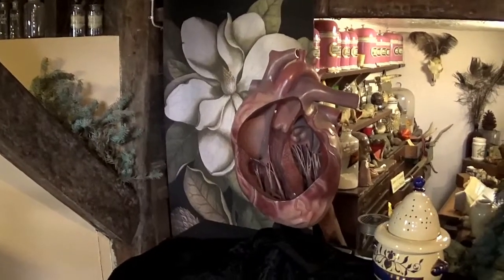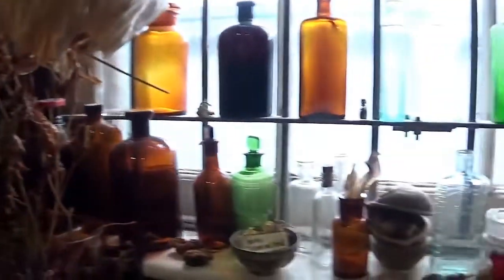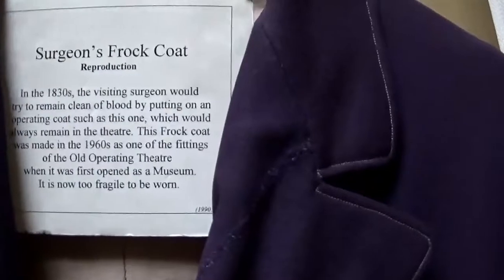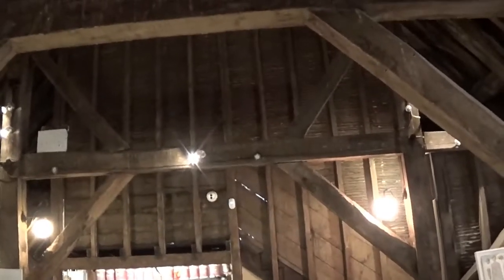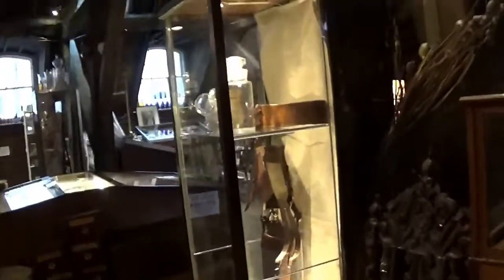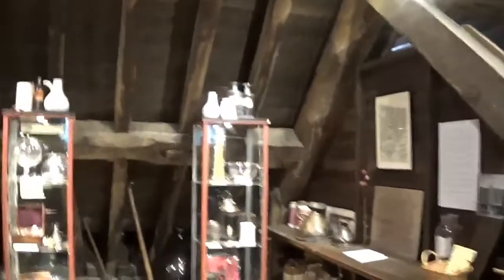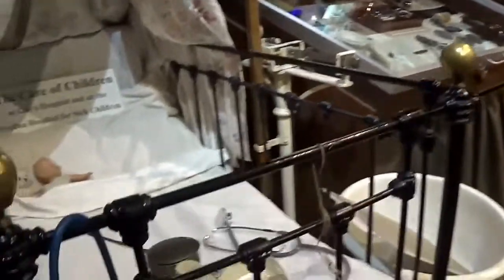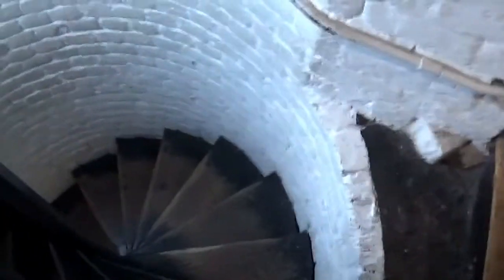The Operating Theatre Museum is it haunted ?